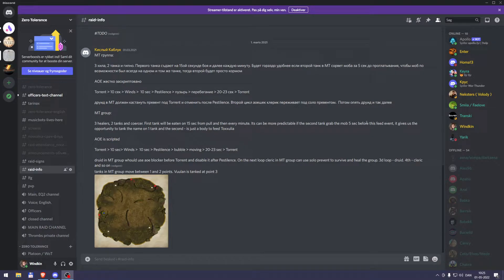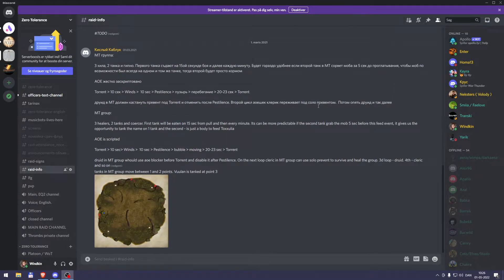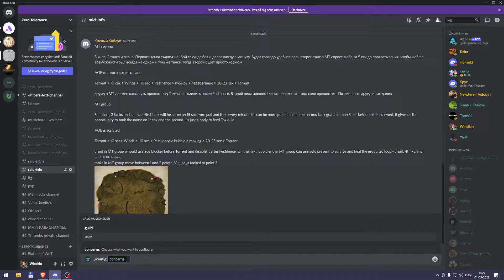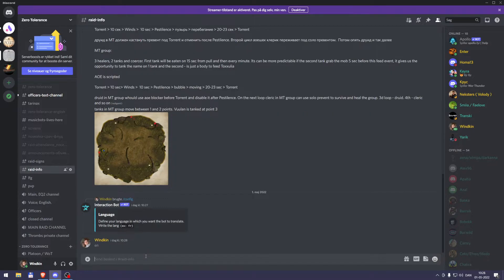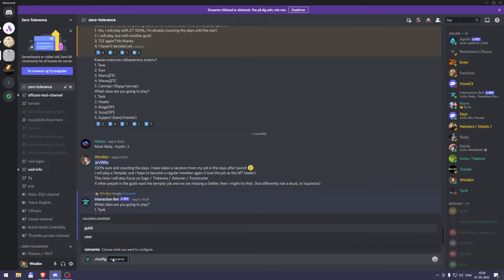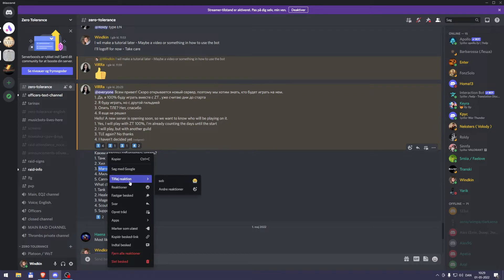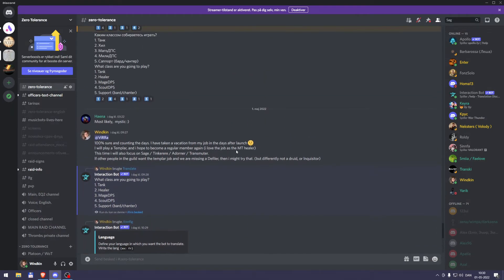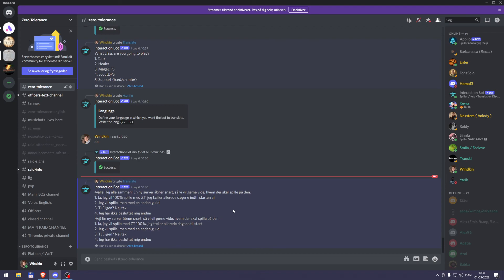Discord translation bot - Interaction bot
This is a guide for the members of my guild Zero Tolerance. We use a translation bot for Discord and here is how to use it.